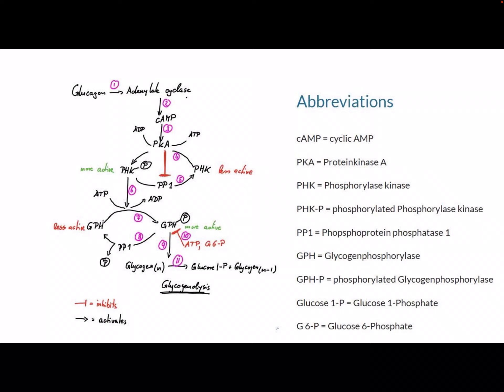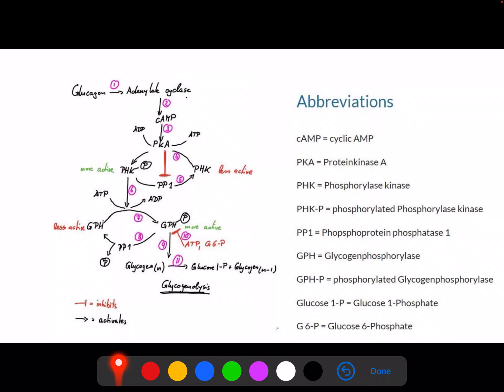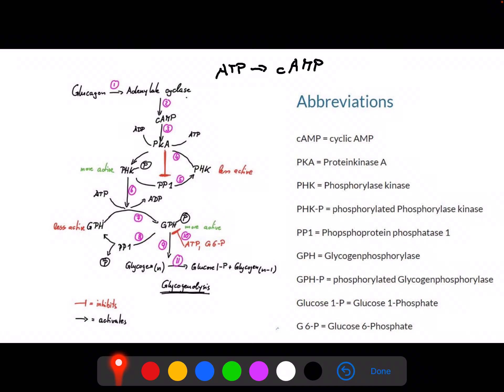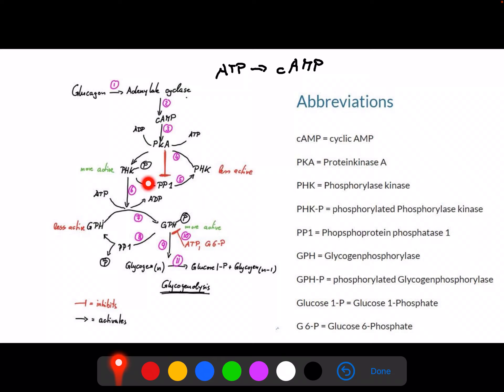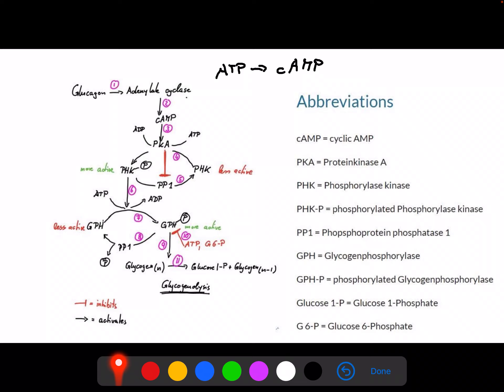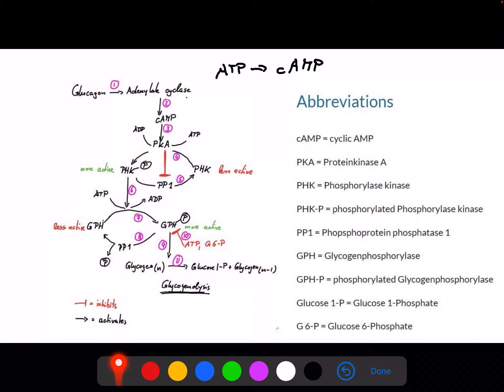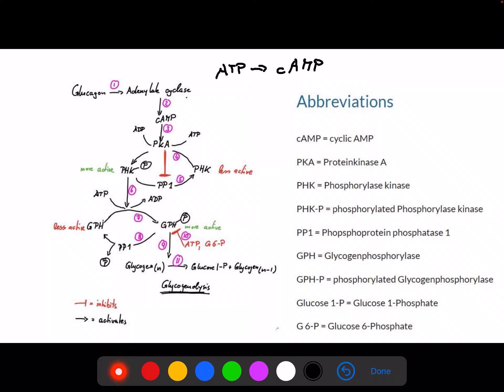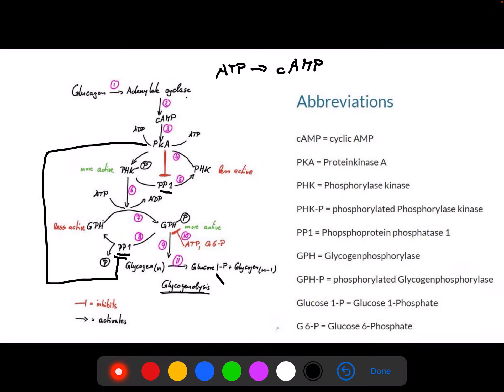Regulation of Glycogenolysis (mainly in the liver)